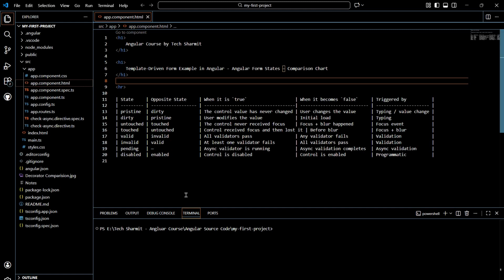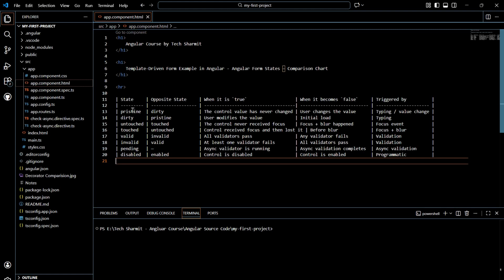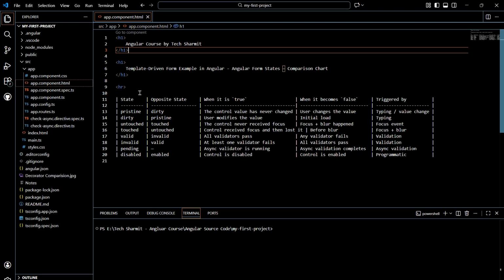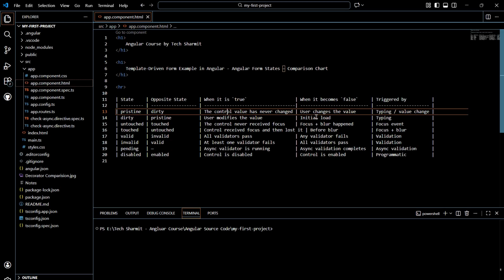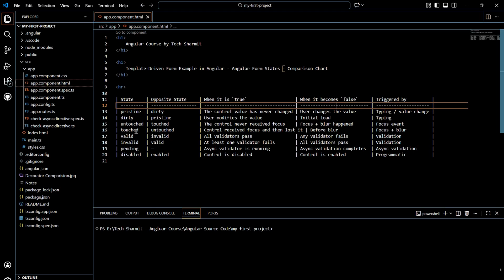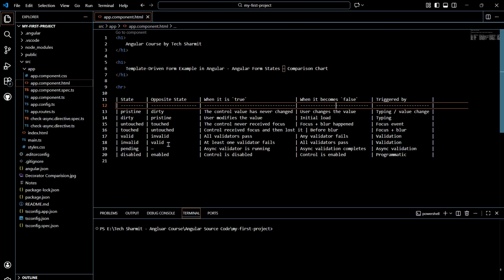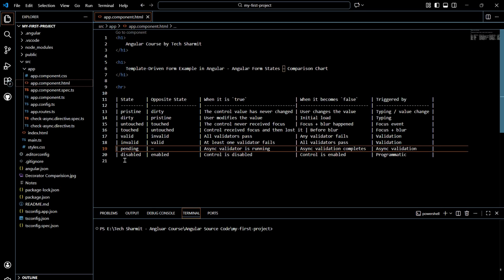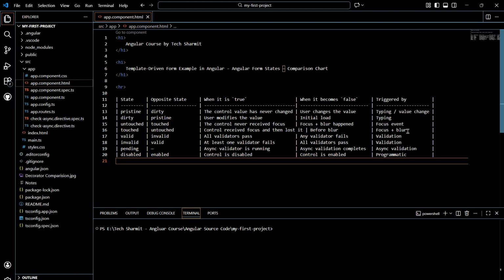Angular Form States – Comparison Chart in Angular | Angular tutorial in English (Session-259)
In this Angular session, learn a complete comparison of Angular Form States using a clear and practical chart. Understanding these states together helps you master form behavior, validation flow, and user interaction handling in both Template-Driven and Reactive Forms.
Angular automatically manages multiple form control states such as pristine, dirty, touched, untouched, valid, invalid, disabled, enabled, and pending. Seeing them side-by-side makes it easier to know when, why, and how each state changes.

What You’ll Learn in This Video:

1.Overview of all Angular form control states
2.Comparison: pristine vs dirty
3.Comparison: touched vs untouched
4.Comparison: valid vs invalid
5.Enabled vs disabled behavior in forms
6.Understanding pending state with async validation
7.How to use form states together to build user-friendly forms

FAQs (Angular Form States Comparison)
Q1: What are all the form states available in Angular?
Q2: Can multiple form states be true at the same time?
Q3: How do form states change during user interaction?
Q4: Which states should be used to show validation errors?
Q5: Is this comparison applicable to both template-driven and reactive forms?

angular form states comparison, angular pristine dirty touched valid invalid chart, angular form control states explained, angular ngmodel states, Tech Sharmit Angular tutorials, angular form validation flow